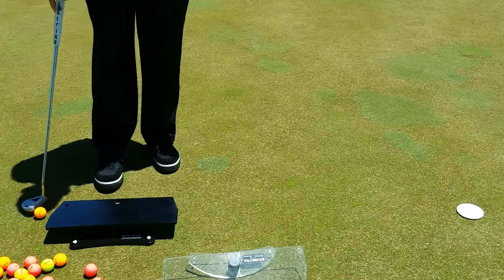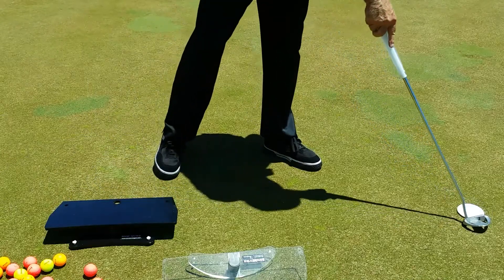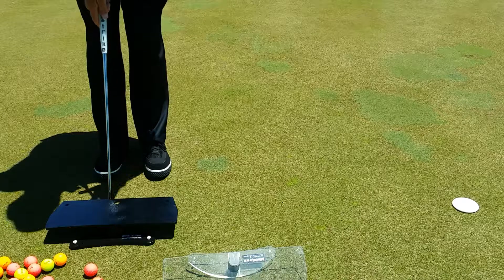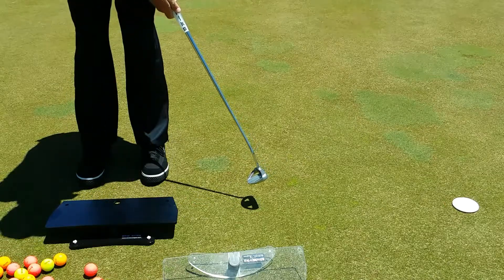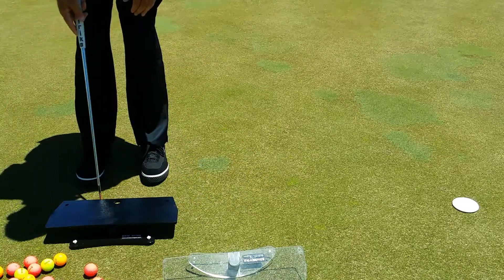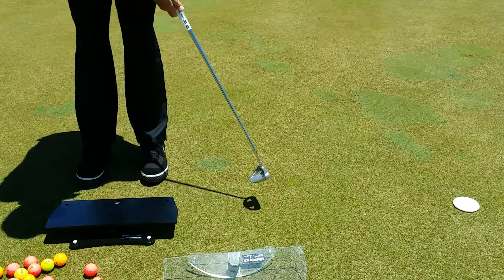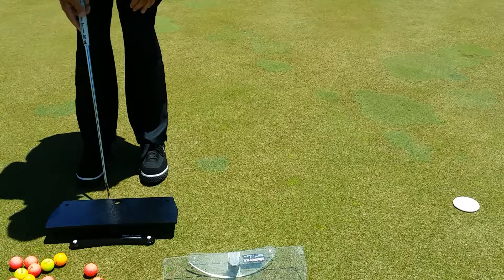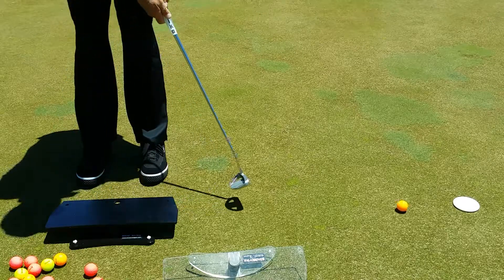Blindstrike by Blindstrikegolf.com(2)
Drills using blindstrike putting platform